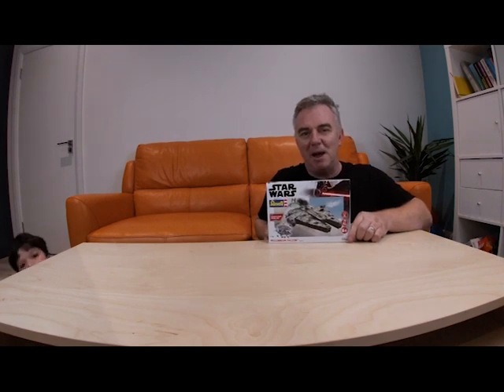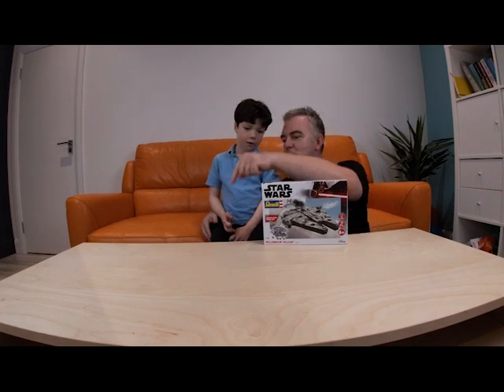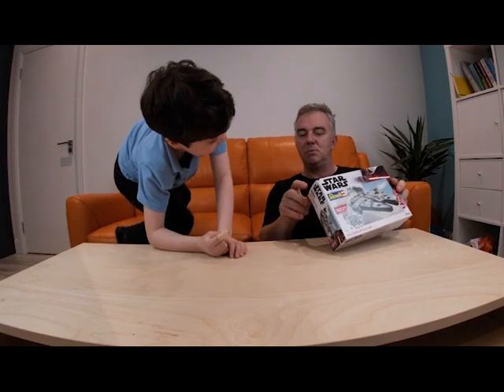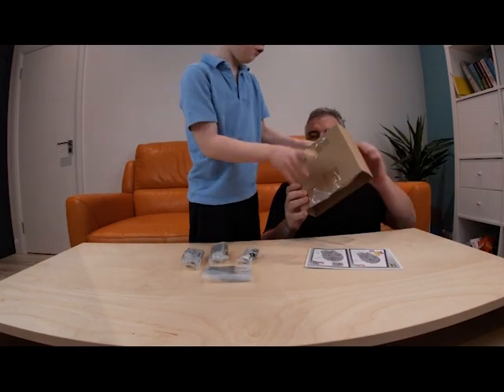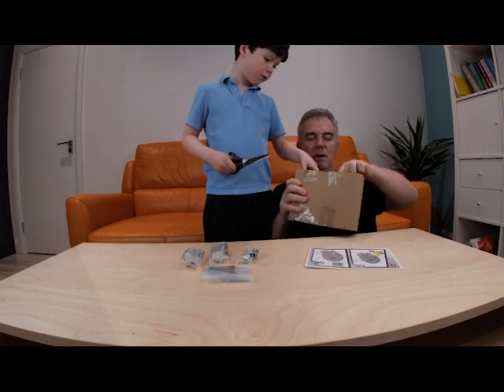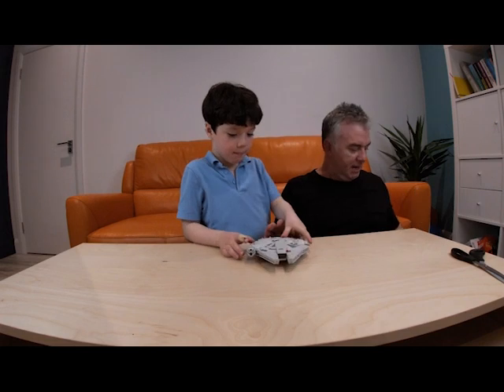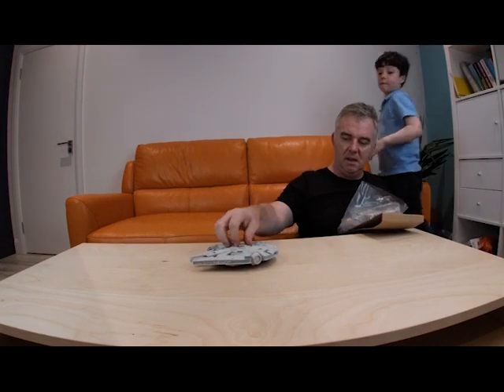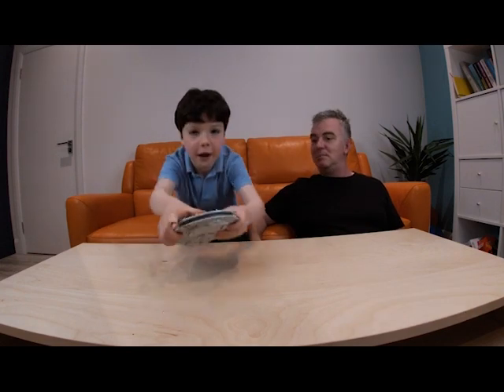Big Kid Little Kid Millenium Falcon Model Build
Revell Millennium Falcon Model Build in less than 5 mins. A little bit of low quality fun. Star Wars Model Kit under a tenner